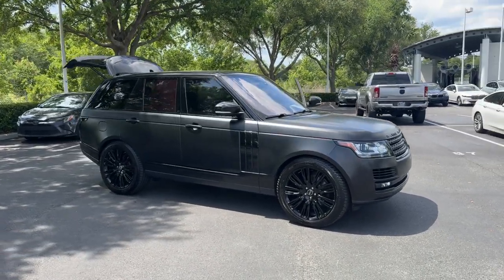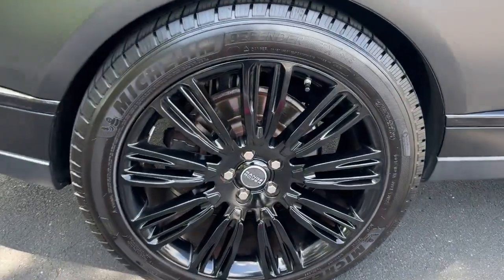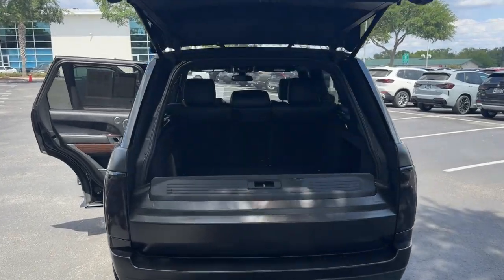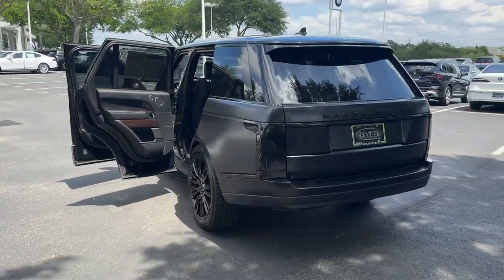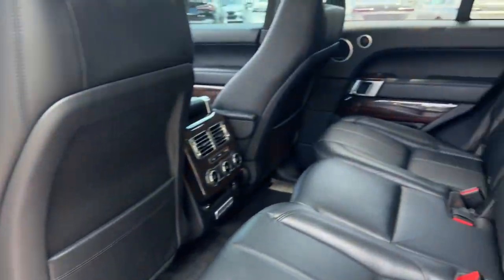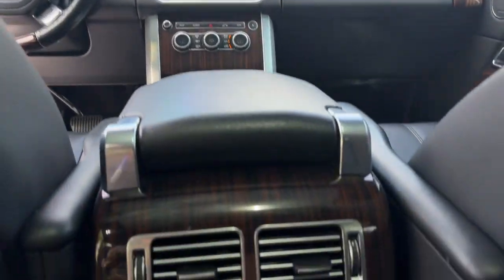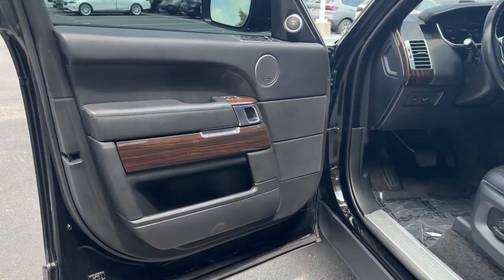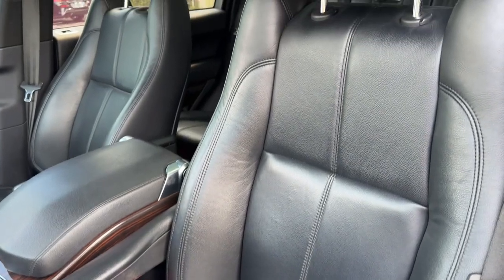2016 Land Rover Range_Rover Diesel FL Lakeland, Plant City, Winter Haven